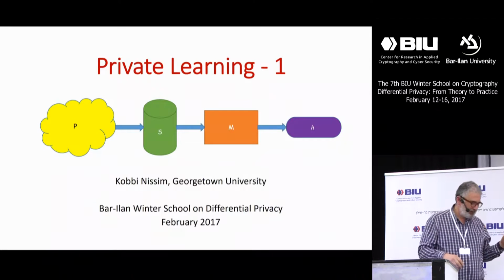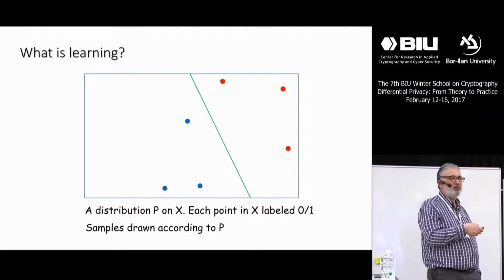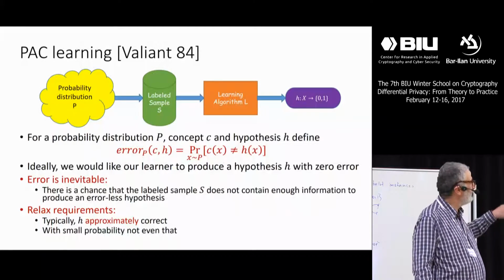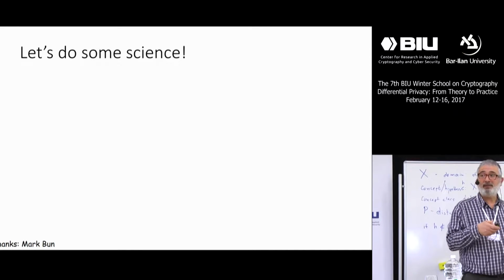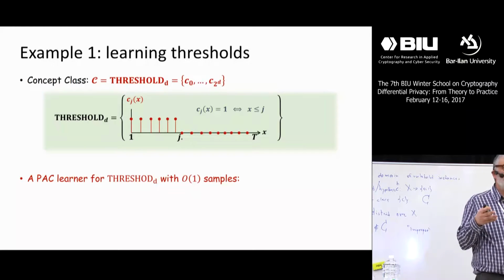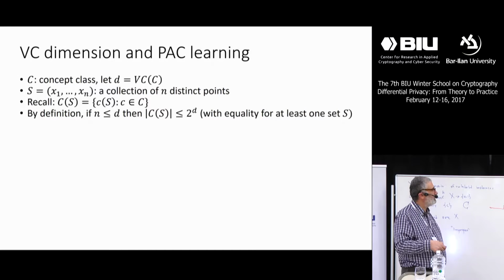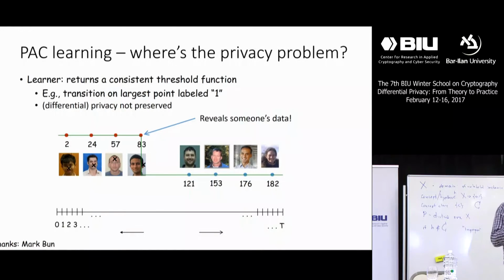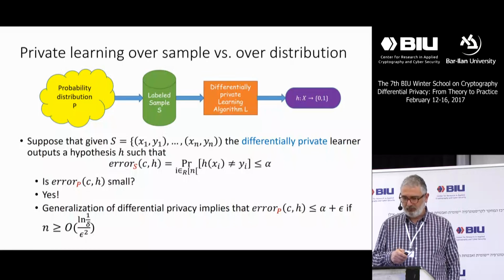The 7th BIU Winter School: Private Learning 1- Kobbi Nissim